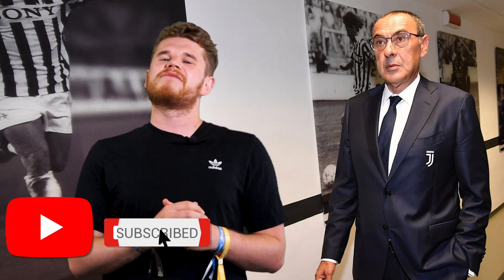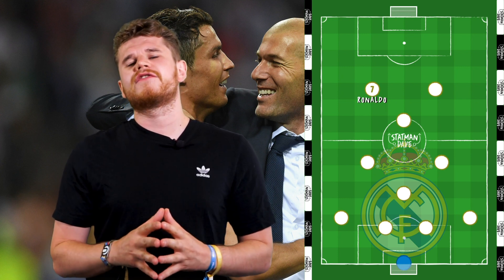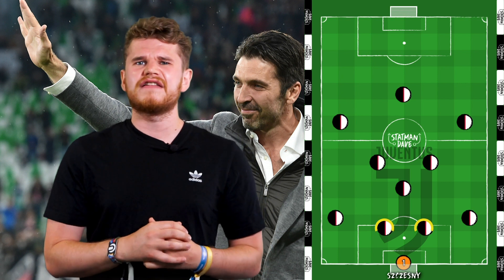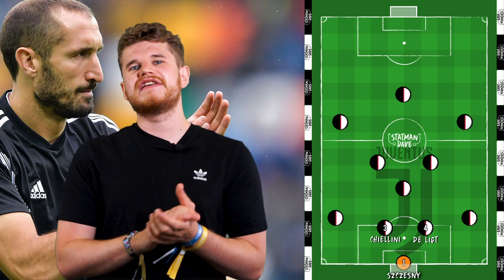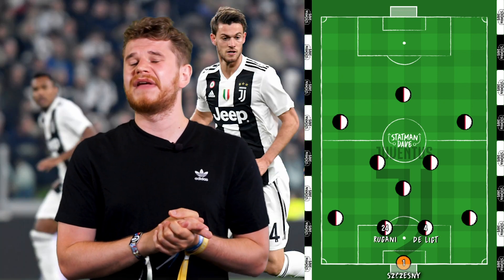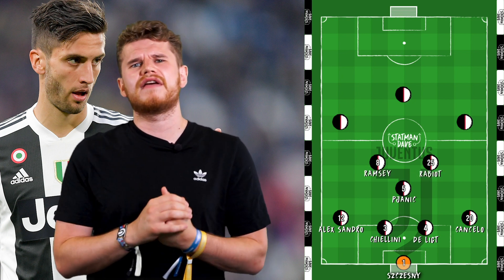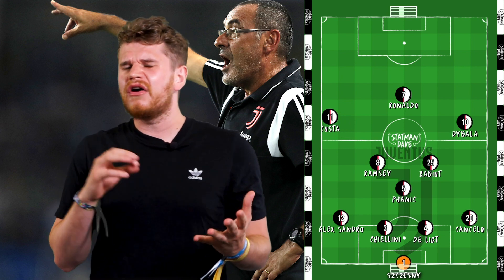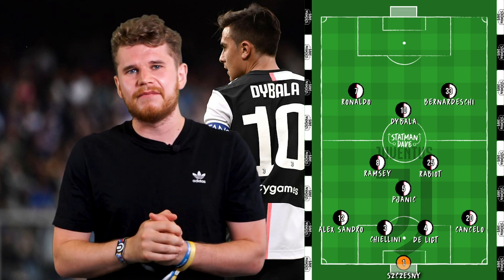How Sarri Could Set Up Juventus Next Season | Starting XI, Formation & Tactics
How Maurizio Sarri could set up his Juventus side next season in terms of starting XI, formation and his tactics! After the departure of Massimiliano Allegri in June, Juve have started their rebuilding processes by bringing in Europa League winning coach, Maurizio Sarri from Chelsea.

Even with Allegri’s side’s pure domestic dominance, winning every league title available with his time at the club - winning the Champions League seems to be the main target for the I bianconeri. Fabio Paratici and the Juventus board have handed the Italian coach the tools for the job - by bringing in Aaron Ramsey, Adrien Rabiot, Matthijs de Ligt, Luca Pellegrini, Gianluigi Buffon and Merih Demiral. With the transfer market still open, Juve could still add Lukaku or Icardi to their already world class attacking line with Cristiano Ronaldo, Paulo Dybala and Douglas Costa.

After fighting off Manchester United, PSG, Barcelona and most top European sides - Juventus managed to land Matthijs de Ligt. The signing of the Dutchmen from Ajax is certainly a statement going into next season and arguably places them as the favorites in the Champions League. No outfield player in Serie A committed more errors leading directly to goals than Leonardo Bonucci (two) last season, so it makes sense that Juventus have upgraded on the Italian International.

Moving into the full-back positions, even with the signing of Luca Pellegrini from Roma - Sarri will most likely stick to Alex Sandro. The Italian coach usually sets up with one attacking & one defensive full-back - Cancelo will suit the attacking role very well. The 25-year-old completed 2.4 take-ons per game in Serie A last season, more than any other defender in the league - and more than any of his Juve teammates. Same case stands for the Brazlian left-back who even with arguably not his best season at Juve - managed to impress in defensive situations and like Cancelo his numbers reflect his role for the Italian side. Alex Sandro lead Juventus in tackles per game (2.2) last game and would be the perfect player for that more defensive full-back role that Sarri’s sides always have.

Moving into midfield Sarri would be walking into a side with a ready made Regista. Miralem Pjanic takes up deeper positions on the pitch and runs the game - essentially what Jorginho did for Sarri at Napoli. Pjanic usually sees more of the ball than any Juventus player, and last season ranked first for Juve players in: passes into the final third, passes per game, long balls per game and key passes. He would very much be the Jorginho of this side. Aaron Ramsey is another like for like Napoli style option, playing as the advanced midfielder like Marek Hamsik did under. One of the big issues with Sarri’s Chelsea was that the squad lacked somebody capable of playing the ‘Hamsik’ role in Sarri’s midfield to an elite level - but Aaron Ramsey could slot in perfectly here. Ramsey’s stats last season match up well to Hamsik’s 16/17 campaign under Sarri, which was arguably the best season of the mohawked-goalscorers career. Ramsey last season and Hamsik in 16/17 both contributed 1.5 tackles + interceptions per game as well as 0.7 direct goal contributions per game. If Sarri can get a fully fit Aaron Ramsey into his side, that’s another classic Sarriball role filled nicely. As well as the new boys, Sarri will have the likes of Sami Khedira, Emre Can, Blaise Matuidi and Rodrigo Bentancur to call upon to add physicality, thrust or versatility, depending on the situation.

But the attacking lineup is where it gets interesting. Getting the best out of both Cristiano Ronaldo and Paulo Dybala will be key to Juventus’ success this season. Sarri has stated in preseason he’s looking to utilise Ronaldo from the left and has suggested Dybala could play through the middle as a false 9. The Italian tactician could also return to his Empoli days, playing a 4-3-1-2 with Dybala behind the two strikers.

How do YOU think Sarri will Setup Juventus? And can he deliver European glory to Juventus?